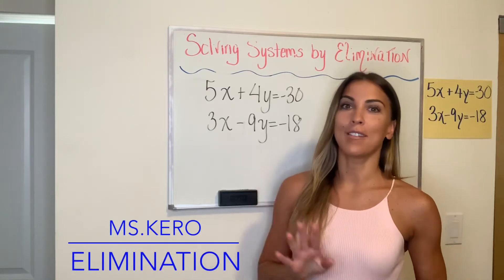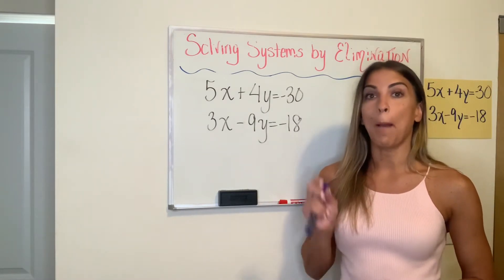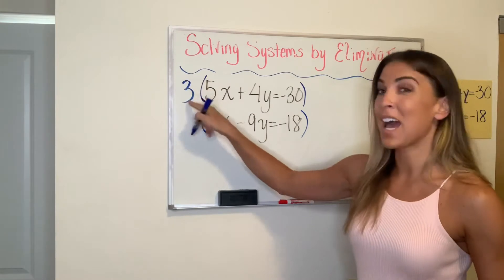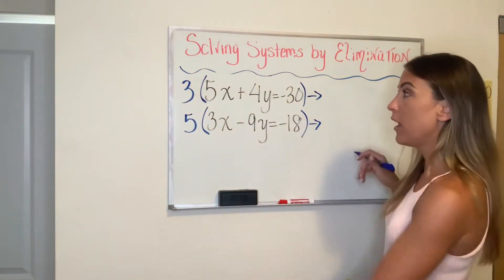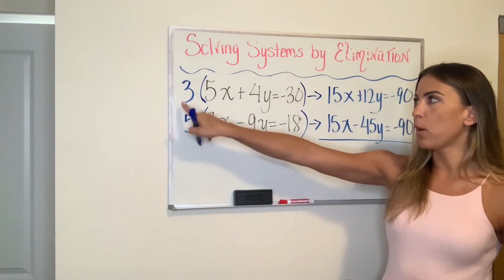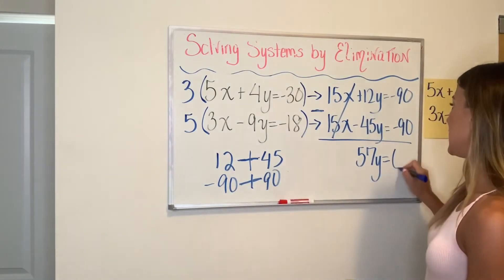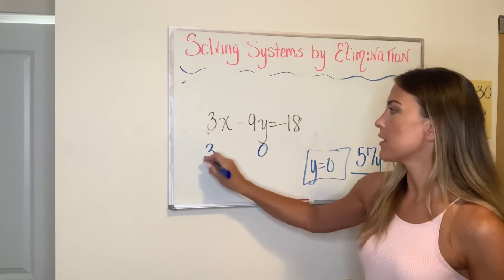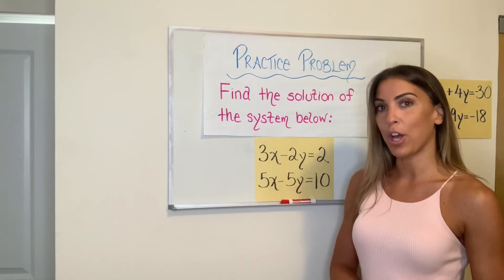Elimination (Part IV: Multiplying both equations)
This video explains how to solve a system by elimination when neither coefficient of either variable is a multiple of the other. In this case, we will multiply BOTH equations to get a common factor as the coefficient.

The solution for the practice problem is (-2,-4)

HIT THE THUMBS UP BUTTON IF YOU GOT THE PRACTICE PROBLEM CORRECT!